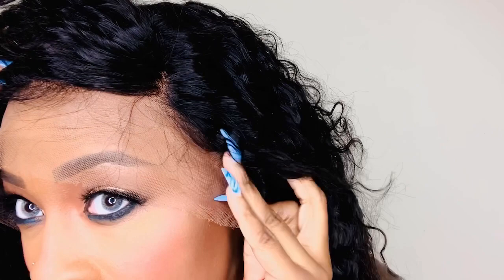WAVY BOB FT YWIGS 💛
Wig Deets:

Wig SKU: BOB18

Hair Length: 12 inches

Hair Density: 150%

Hair Color: Natural Color

Cap Construction: Lace Front Wig

Cap Size: Medium